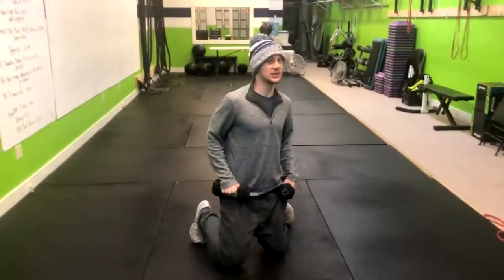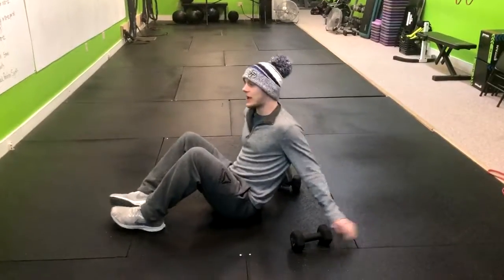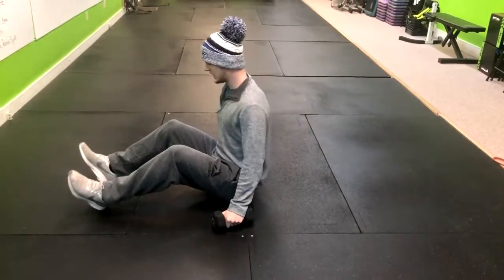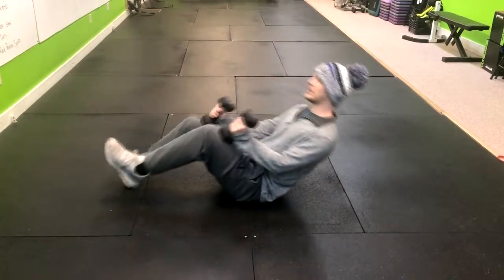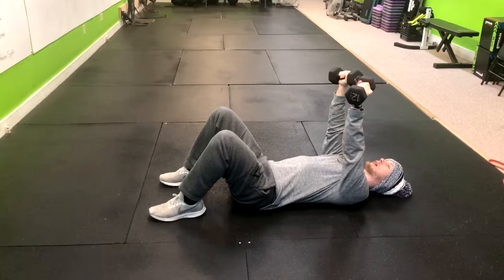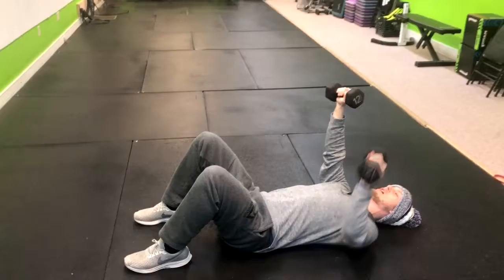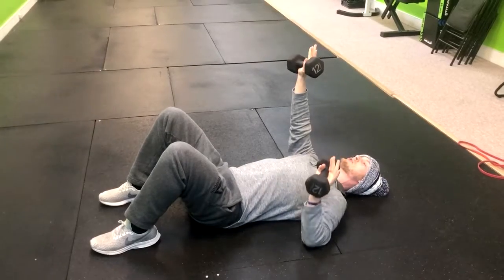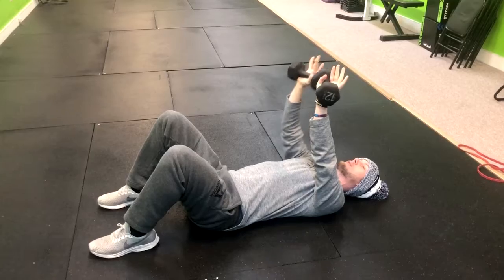Single Single Double Floor Press